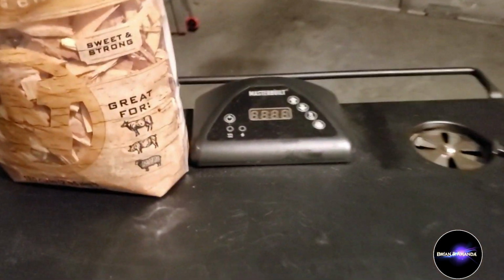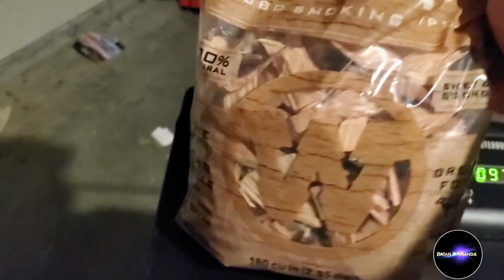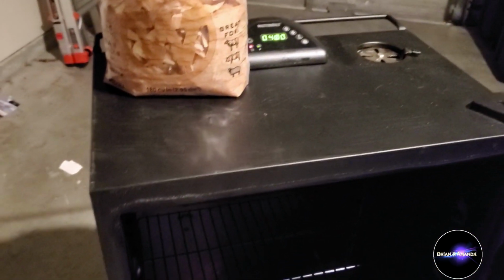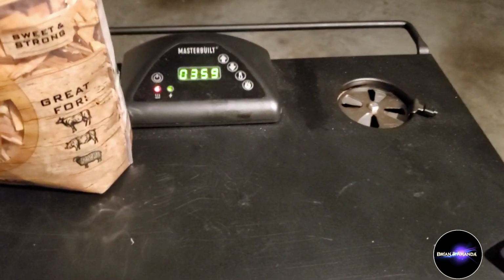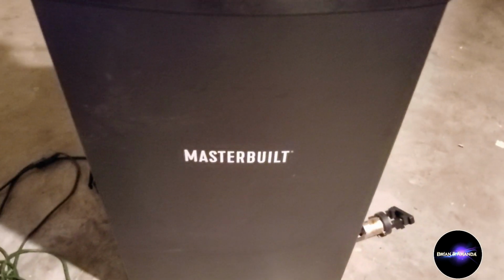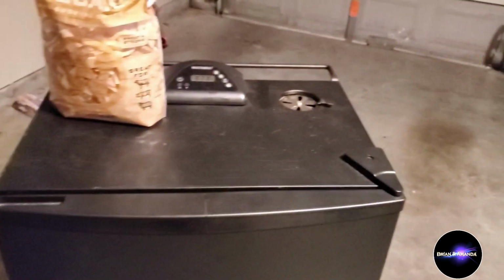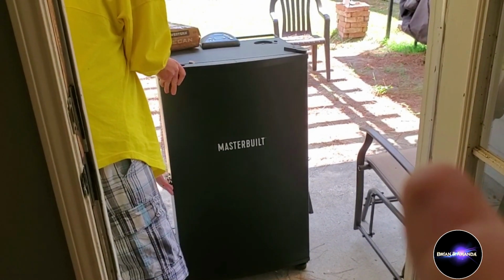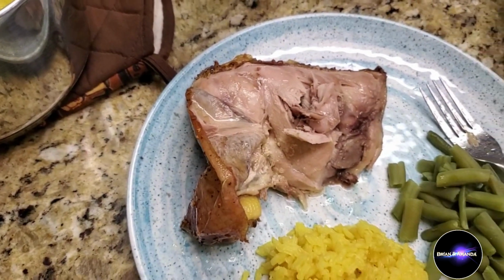Cooking Vlog Pecan Smoked Chicken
Join Brian as he bust out the electric smoker and cooks up Chicken smoked in Pecan wood!

Coming in July of 2020 will we be doing Vlogs for the Orlando theme parks several times a week.